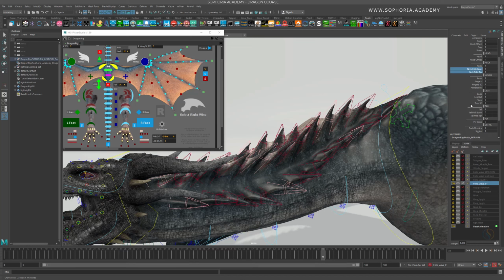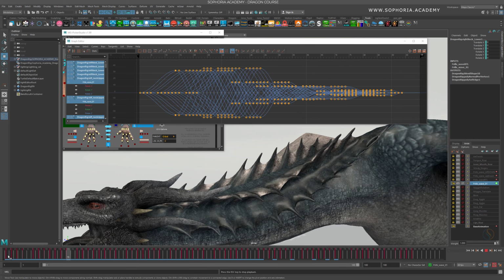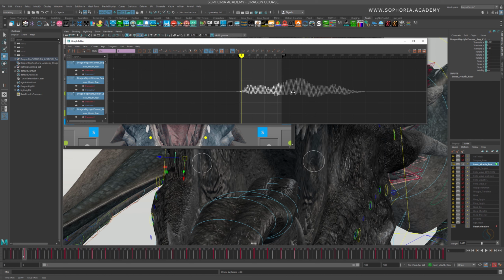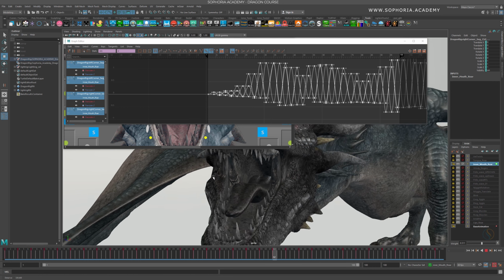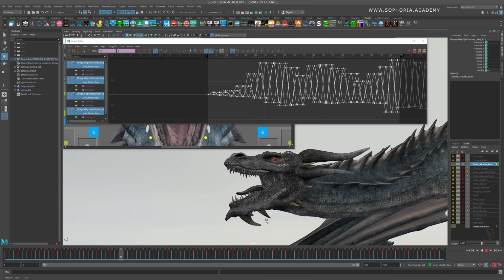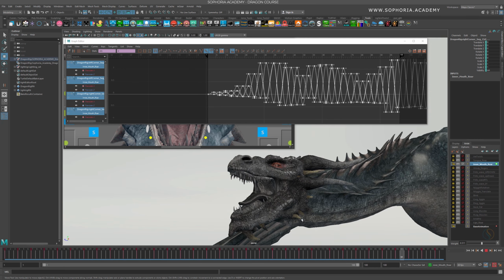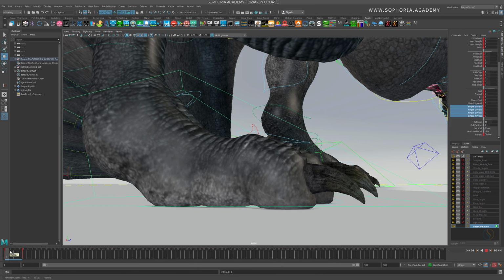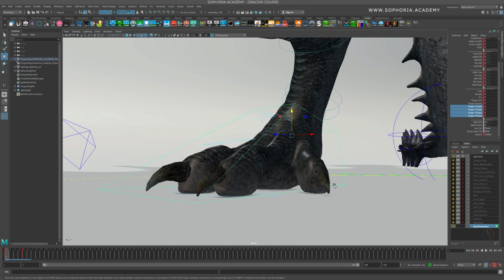Dragon Behavior Study - Week 09 (preview)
Any animator will know that in order to have the best animation possible, it is all in the fine details. The secondary animation we add to our work really defines what the final outcome will look like and separate poor quality animation from the good stuff.

Jonathan Symmonds will teach you all about the behavior techniques needed when it comes to adding the fine details to a dragon. On the game of thrones and house of the dragons, Jonathan was responsible for the behavior of many of the dragons. This is one of those lessons you just cannot afford to miss!

To become a successful animator, one must test and push their skills to the limit. Animating a dragon is no easy challenge, but with Jonathan Symmonds guiding you along the 12 week Dragon animation Masterclass, you will feel at ease!

Have you ever wanted to learn how to animate a Dragon?
This 12 week course course will take you through all the fundamentals you need to know to accomplish the infamous challenge of animating a dragon in all it's glory.
The only one of it's kind online!

Jonathan Symmonds, your instructor, former lead animator of the Game of Thrones and House of Dragons, will teach you all the tips and tricks you need to know.

- Introduction to the rig and how a dragon moves
- Understand the fundamentals of flight
- Create your own set of flight cycles and build up your library
- Learn how to animate a character on a path and landing
- A much better understanding of weight and timing
- Landing a dragon and moving into a roar
- Behavioral shifts in creatures during action
- Asset library build and layered animation design
- Learn how to take-off an extremely heavy creature
- Camera switching and scripting cameras
- Basic lighting setups for final look with Light Rig
- Playblasting techniques and fine-tuning animation
- Learn how to animation a Dragon Walk Cycle
- Learn how to animate and cut an in-scene camera